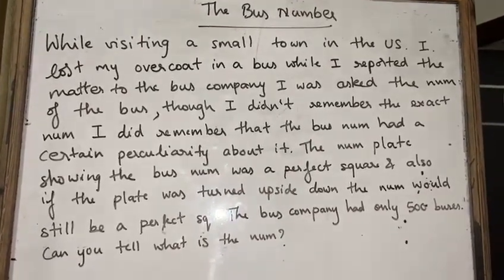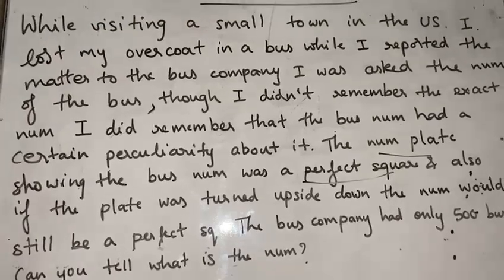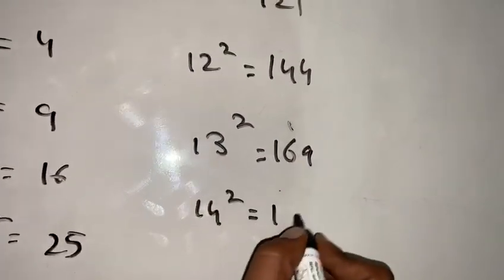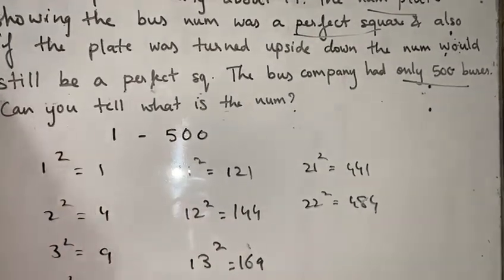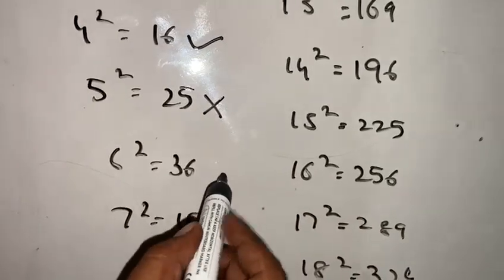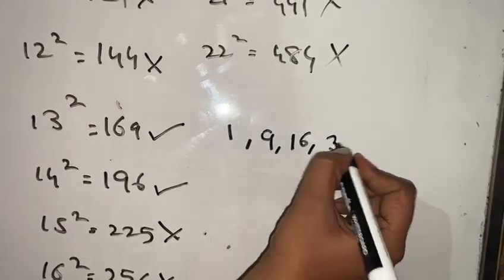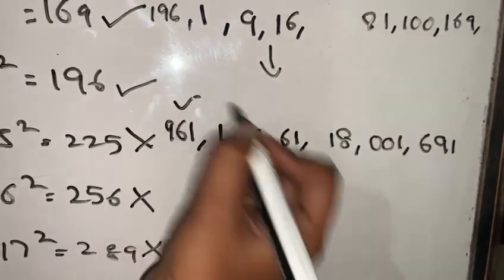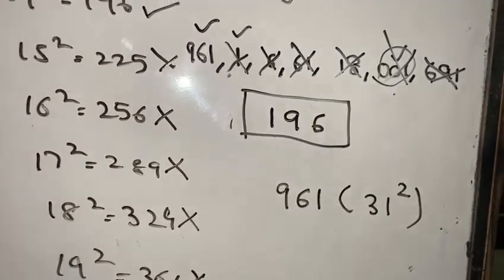The Bus Number Puzzle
While visiting a small town in the United States, I lost my overcoat in a bus while I reported the matter to the bus company I was asked the number of the bus. Though I did not remember the exact number I did remember that the bus number had a certain peculiarity about it. The number plate showing the business number was a perfect square and also if the plate was turned upside the number would still be a perfect square. The bus company had only 500 buses. Can you tell what was the number?